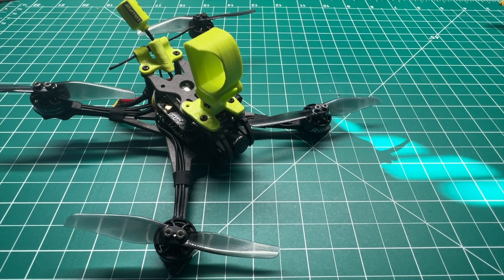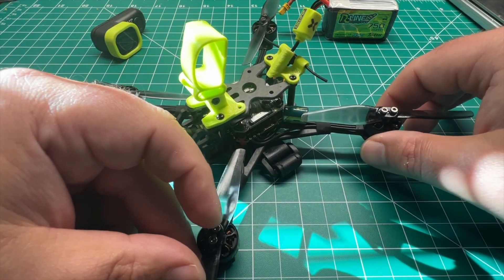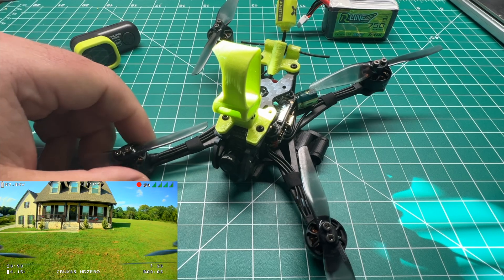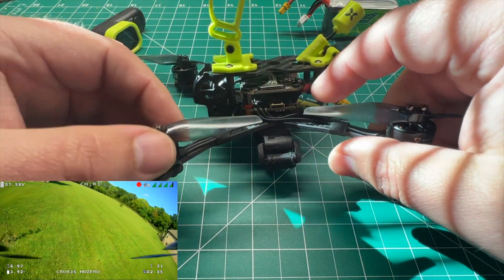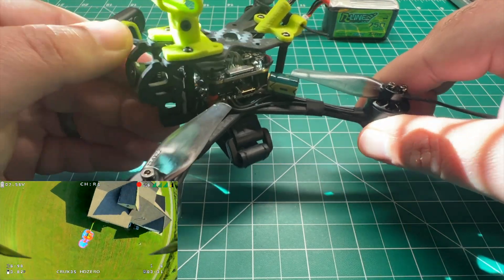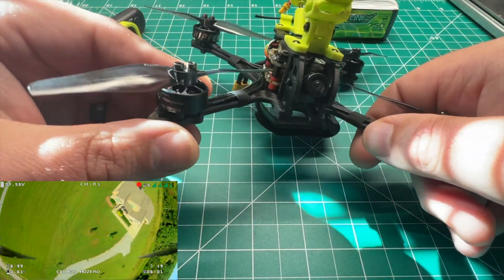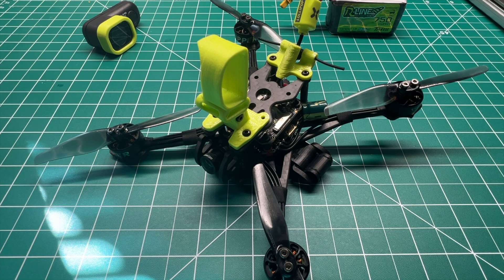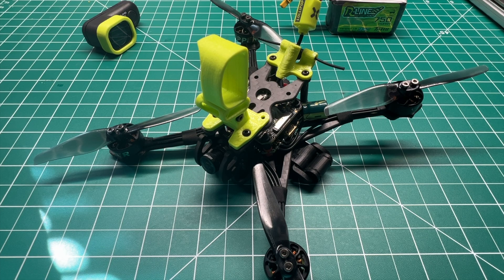HappyModel Crux 35 Custom Build plus HDZero Goggle Update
Crux35 HDZero build list

-Happymodel Crux35 frame
-JHEMCU Pro 25A AIO
-Holybro Ripper 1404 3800kv motors
-HQProp 3x2.2x2 props
-HDZero Nano v1 camera
-HDZero Whoop VTX (2-6s)
-40mm mipi cable
-Foxeer Lollipop v3 ufl antenna
-BetaFPV ELRS 2.4 nano rx
-Tattu R-line 4s 750mAh lipo

as well as at all of your favorite shops for $599 USD, and the module bay add on will be sold separately for $59 USD